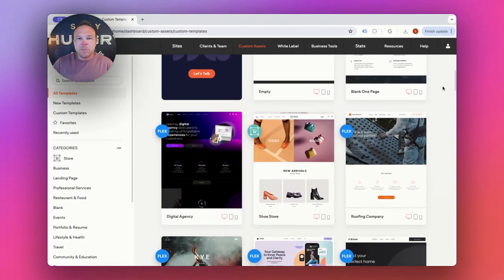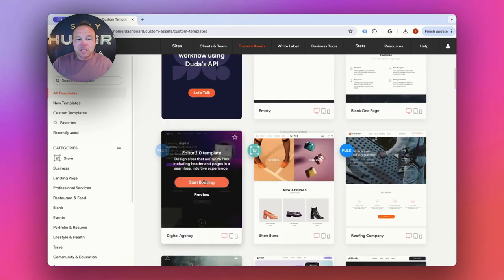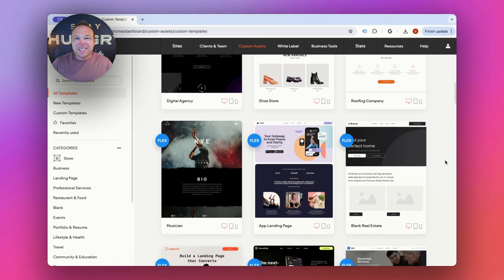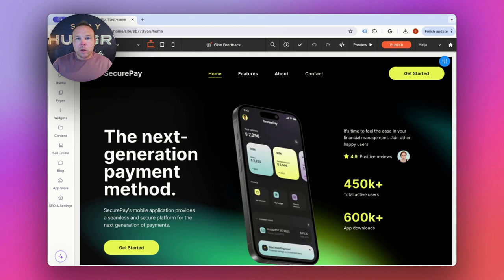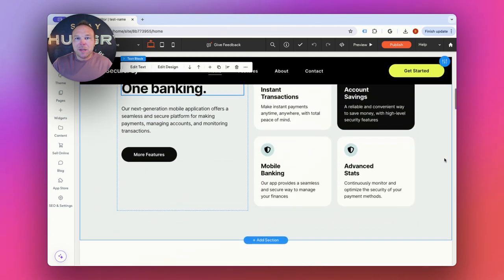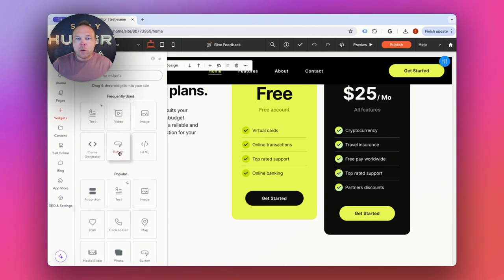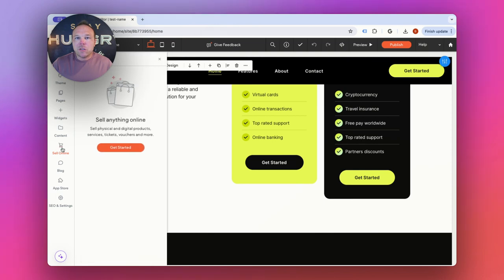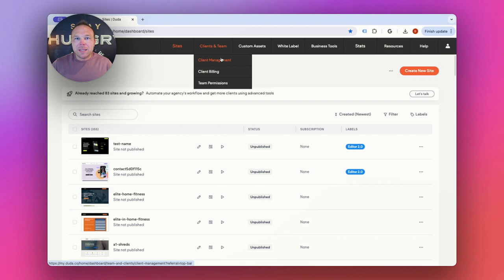Wordpress vs. Wix vs. Duda - A Secret Software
In this video, Brad Smith owner of AutomationLinks shares how he has tried Wordpress, Wix, and is now using this secret software to manage over 100 websites. Comment "Template" and we'll send you a free website template.

Today, I’m happy to walk you through using Duda to build high-performance websites that are easy to manage both for you and your clients.

What's Inside:
1. Efficient Web Design with Duda: Discover how switching all his clients to Duda resulted in improved SEO and faster page loading, enhancing marketing effectiveness.
2. Blueprint for Client Management: Learn the step-by-step process Brad uses to manage hundreds of client sites efficiently with Duda.
3. Tools and Tips: Explore specific features of Duda that have helped Brad and his clients achieve top performance.
4. Client Usability and Performance: Gain insights on leveraging Duda for better client interaction with their websites, enhancing overall satisfaction.

Timeline:
0:00 - Introduction: Meet Brad & Overview of Duda
0:25 - How Brad Transformed Web Design with Duda
1:10 - Step-by-Step Client Management with Duda
1:55 - Key Duda Features for Optimal Performance
2:40 - Enhancing Client Experience Through Duda
5:45 - Conclusion: Leverage Duda for Your Web Design Needs
7:00 - Call to Action: Get Started with Duda Today

Key Quotes:
"When I switch all my clients to Duda, not only did they get better SEO, faster page loading."
"Duda, which I've been using for the last few years, where I can easily manage my hundreds of clients."
"It has the best performance, and when I say best performance, that's really important for a business."
"Your clients wouldn't even know that they're using this."
"Duda's not only gonna get you ease of use, simple, save you time, make something awesome, but it's also gonna get you the performance and the results you and your clients are looking for."
"Anyone can build a cool website, but it's all about results from your website."
"Now I always say anyone can build a cool website, but it's all about results from your website."
"It's white label so your clients wouldn't even know that they're using this."
"We send people to that website from a social media link, the page loads in less than a second."
"My clients can easily log in, but most important it has the best performance."